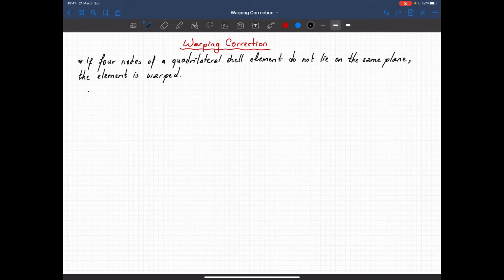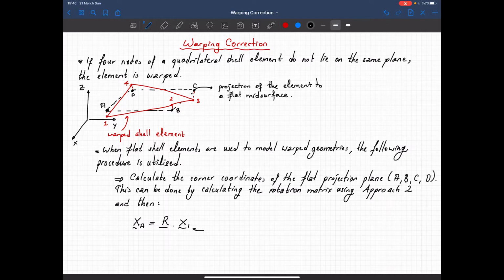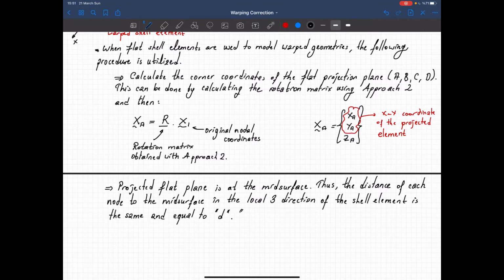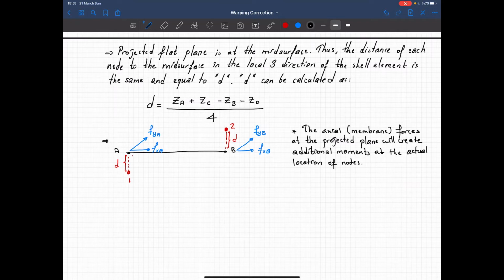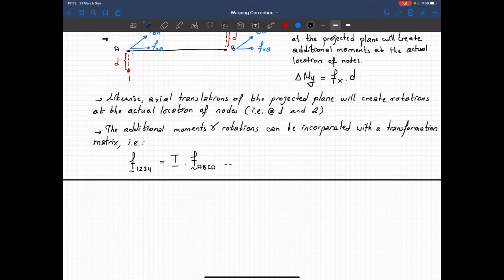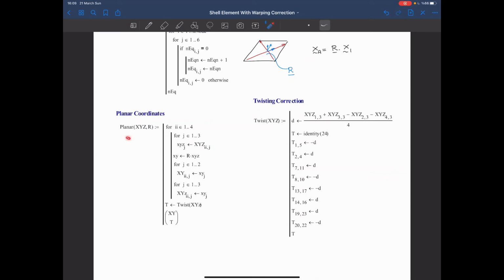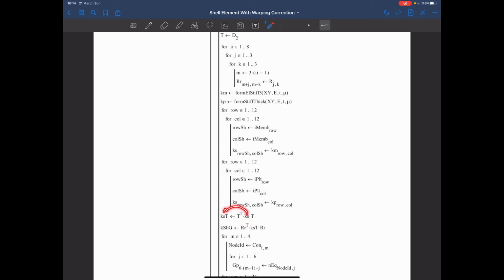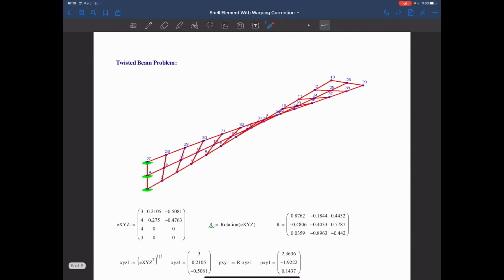CE 583, Warping Correction for Flat Shell Elements, Week 8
Week 8
Derivation of warping correction for quadrilateral flat shell elements, implementation of a flat shell element

METU, Ankara